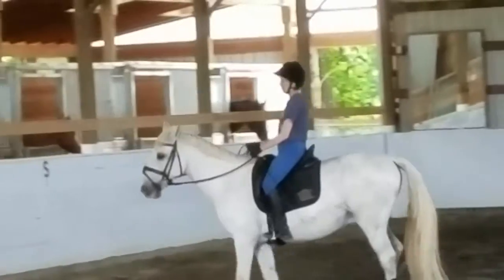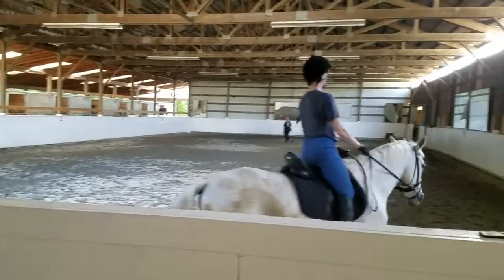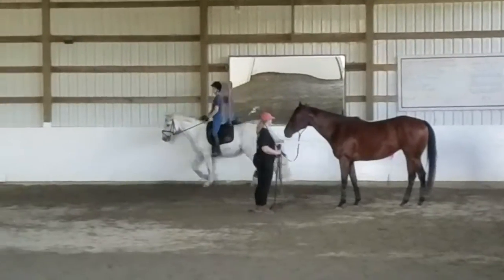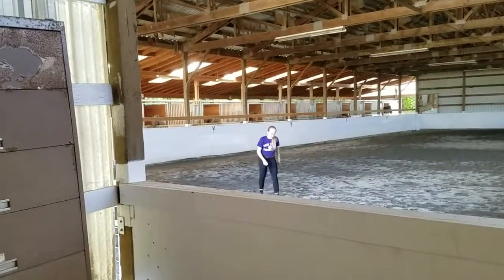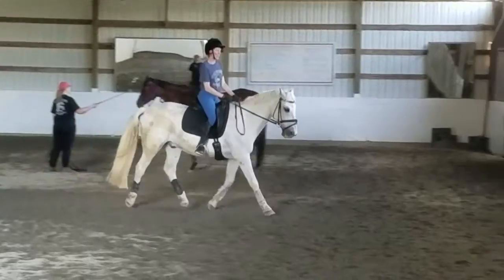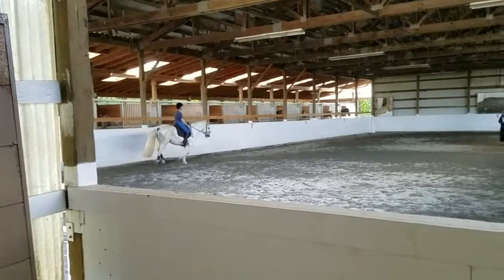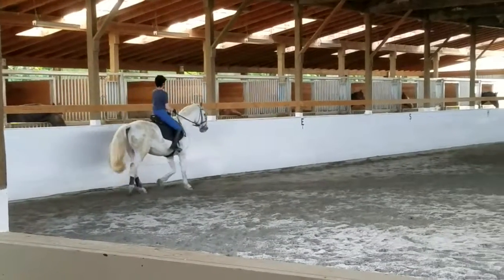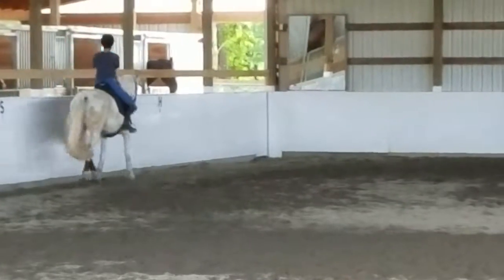Riding lessons in Olympia (5)